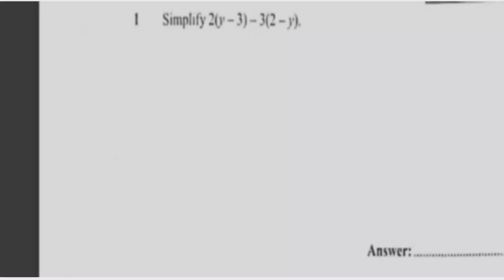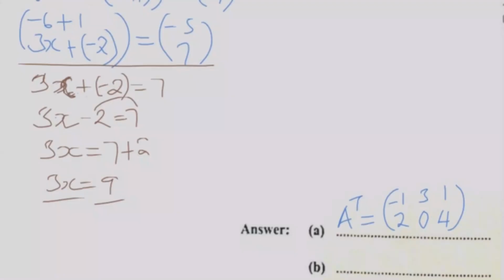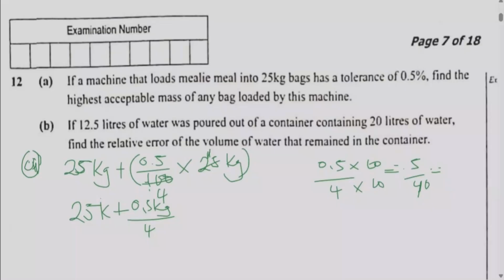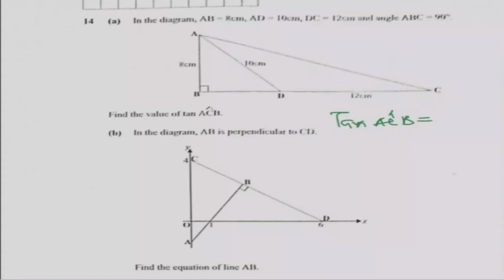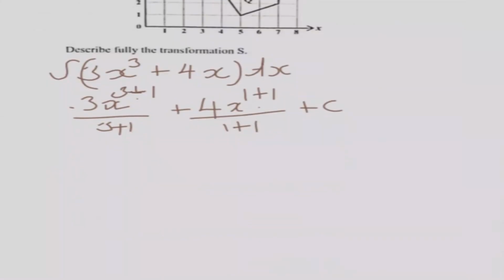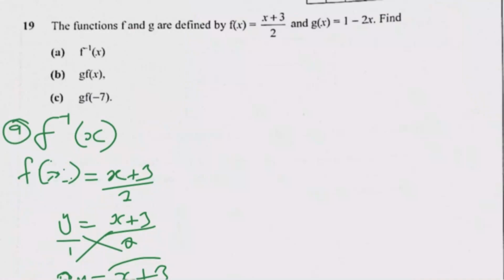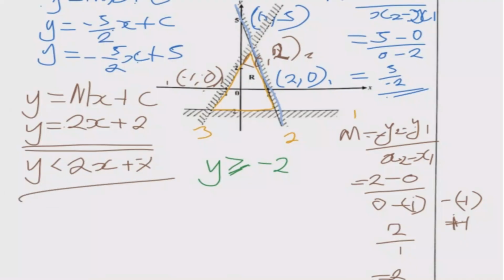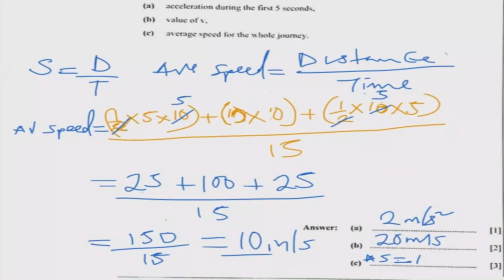2025 GCE MATHS P1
2025 GCE Maths Paper 1 Revision | Full Past Paper Explained Boost your exam confidence with this step-by-step walkthrough of the 2025 GCE Mathematics Paper 1. We tackle each question with clear methods, tips, and shortcuts to help you master algebra, geometry, trigonometry, and more. Perfect for final prep or deep revision!

Designed for Grade 12 learners aiming for top marks.

Includes:

Worked solutions

Exam strategies

Time-saving techniques